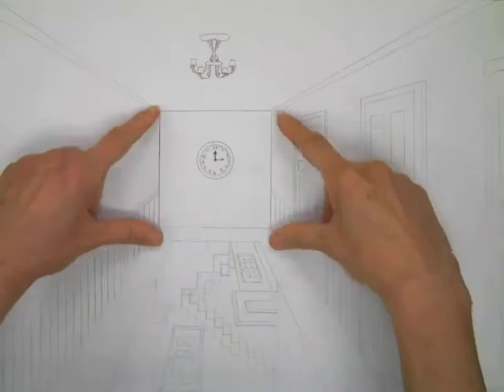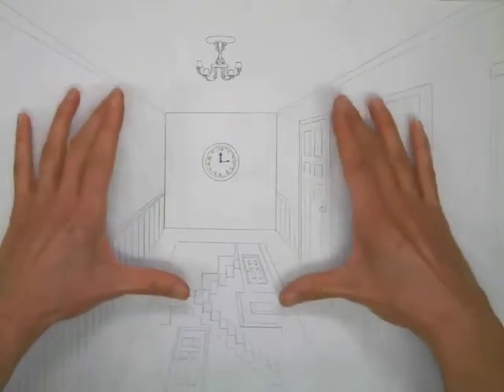Draw a room in one point perspective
A classroom lesson on setting up a basic room in one point perspective.